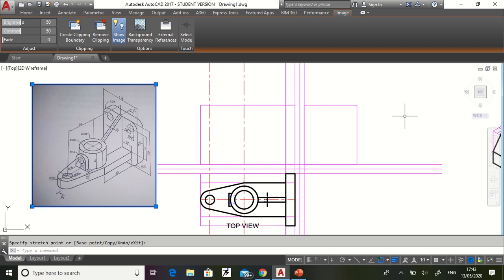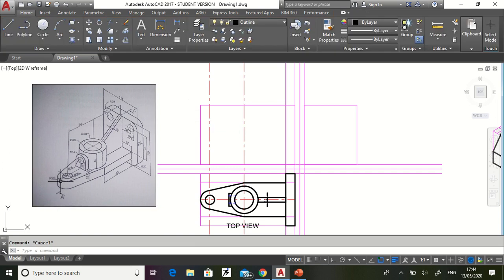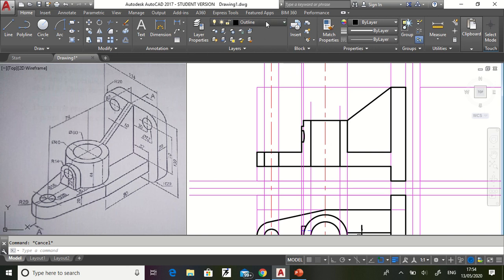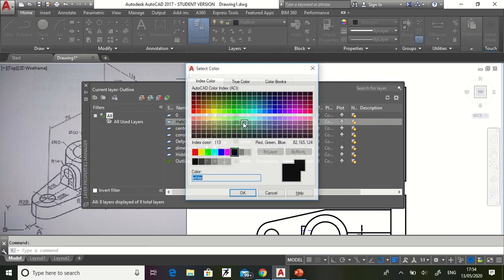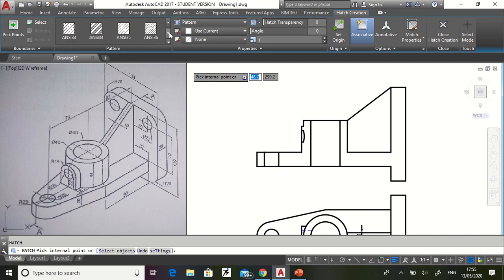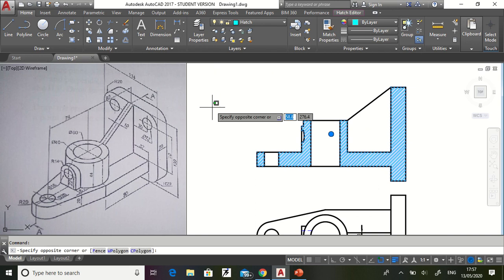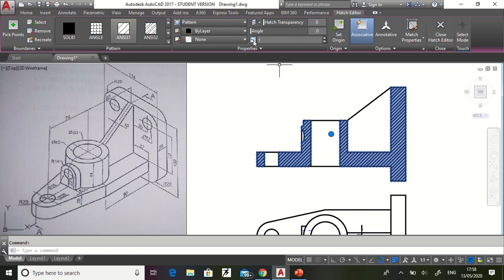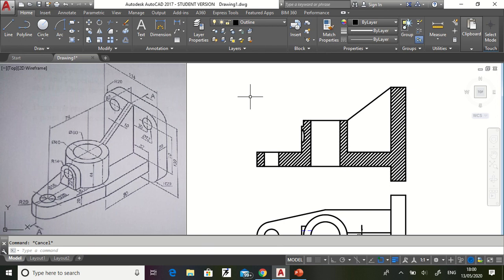Sectional Orthographic Projections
This video is made for the Student Development Program on AutoCAD A Tool for Engineers organised by Vidyavardhini`s College of Engineering & Technology, Vasai West